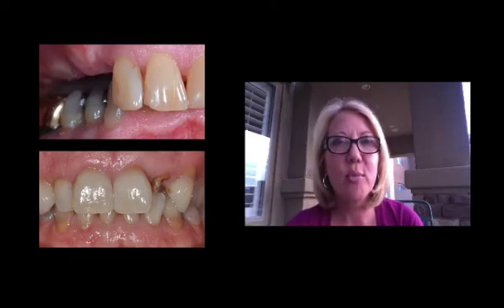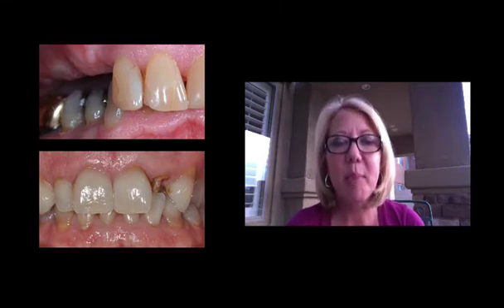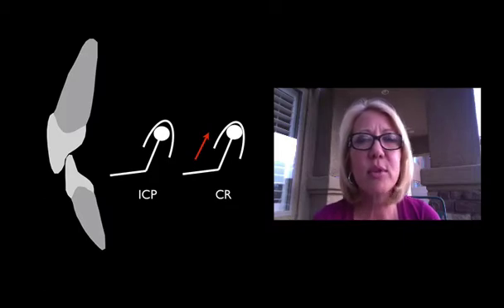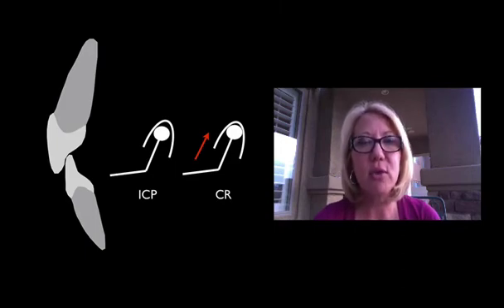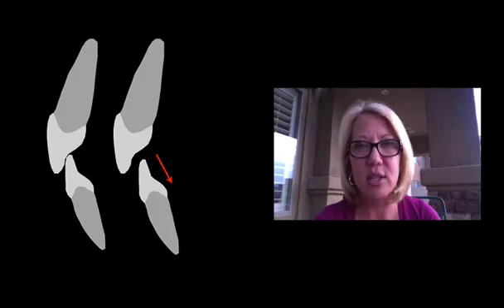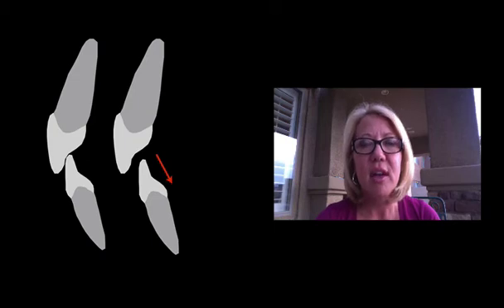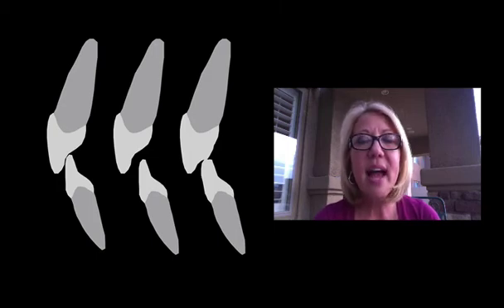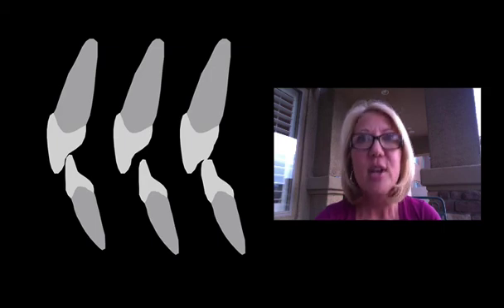Opening Vertical Dimension & Anterior Guidance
In January of next year the Seattle Study Club Symposium will be in Phoenix. I am excited to be presenting at the meeting for the first time, and my topic is Implant Reconstruction for the Challenging Occlusion. One of the challenges we will be discussing it patients with deep bites. Our goal is to place the teeth esthetically in the face, create adequate inter-occlusal space while minimizing the forces and optimizing the occlusion. This short video discusses opening vertical dimension as an option for gaining inter-occlusal space and what the consequences are as we design the occlusion.